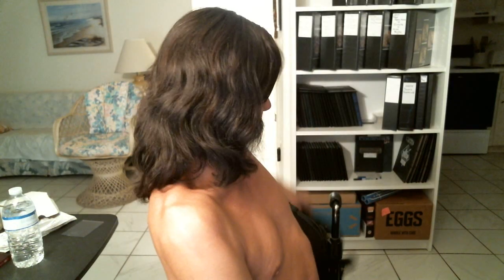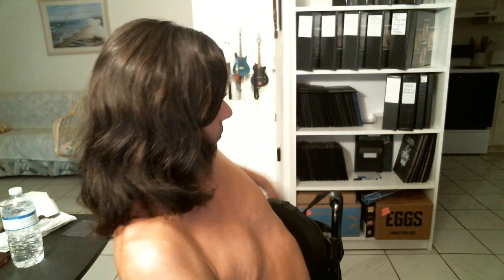The Contents Of My Backpack (Wheelchair user) (Paraplegic)